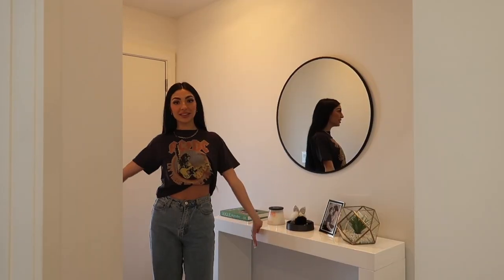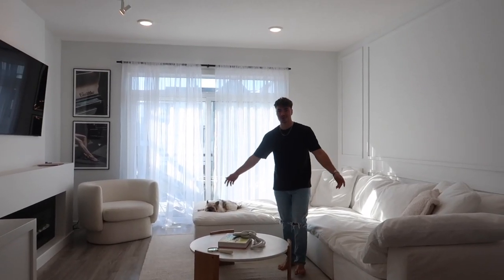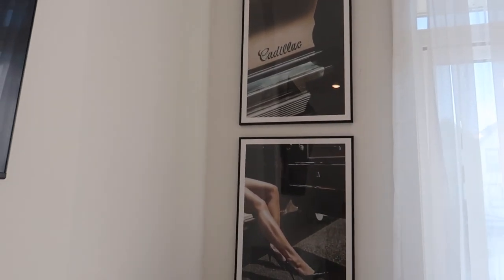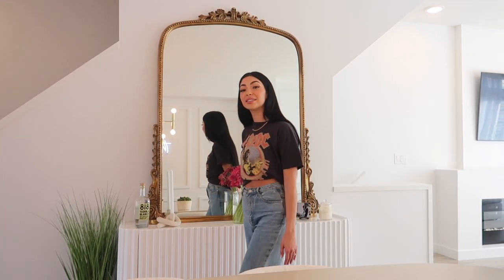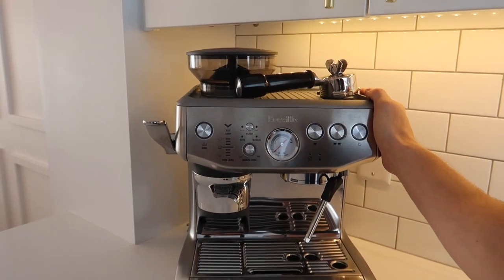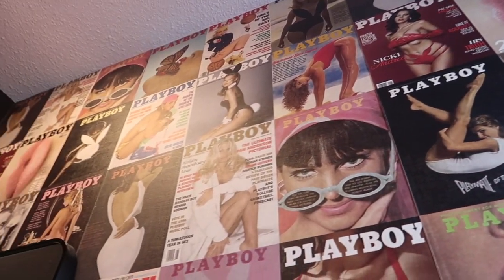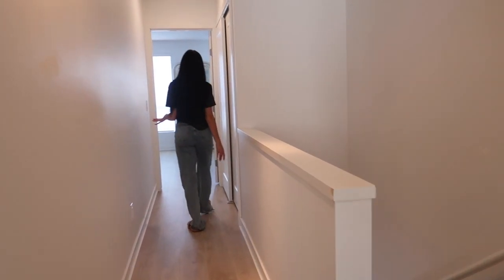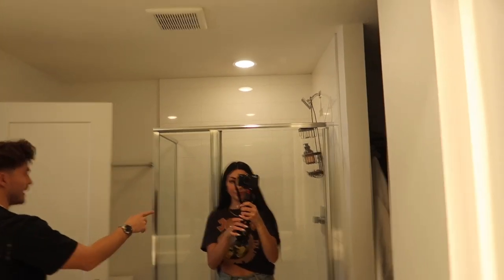OUR UPDATED HOUSE TOUR | Gretzie & Mark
We are so excited to moved in together and finally show you our home updates so far! Thank you for tuning into our channel. We are thrilled to be able to share this next chapter with you all on YouTube xoxo